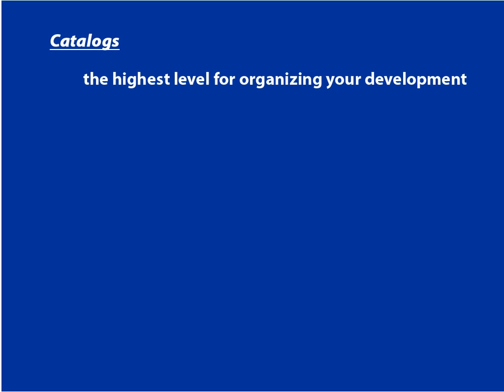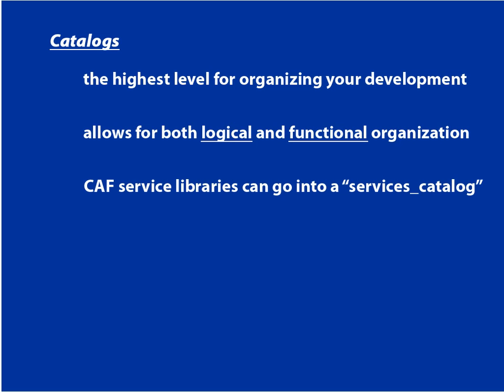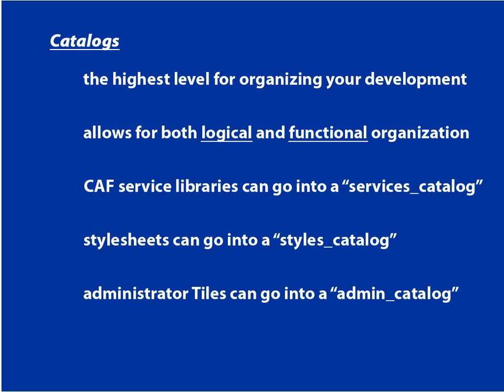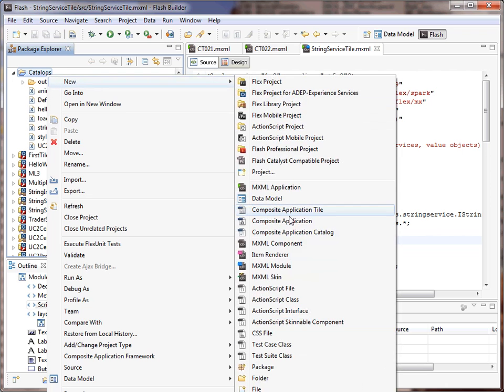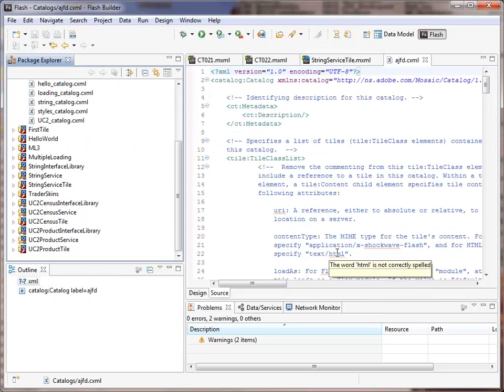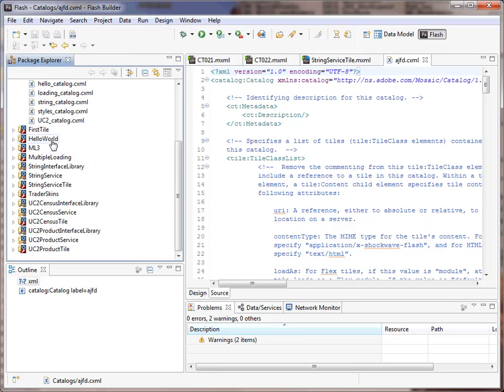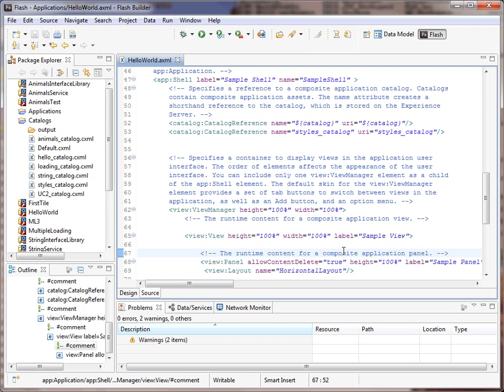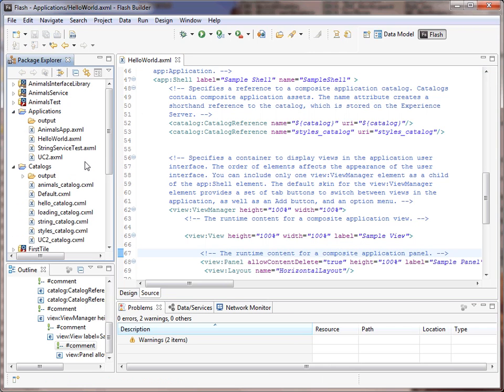Session #11: Design Guidelines for Composite Application Projects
In the initial phases of a new design project it helps to plan and focus the coding efforts. These are some guidelines on how to organize a Composite Application project around the areas of "catalogs", Flex Projects, and Composite Applications.Hosted by Chris Duffy.